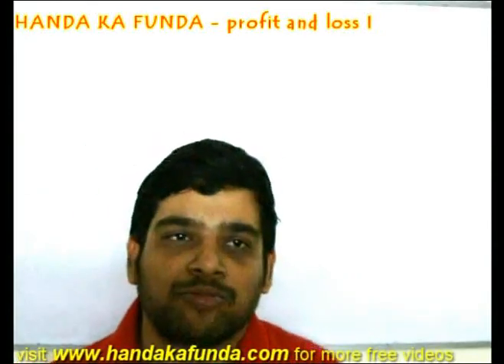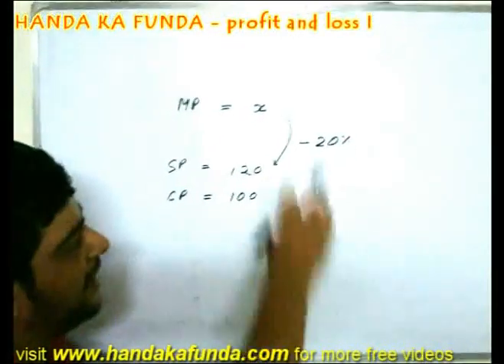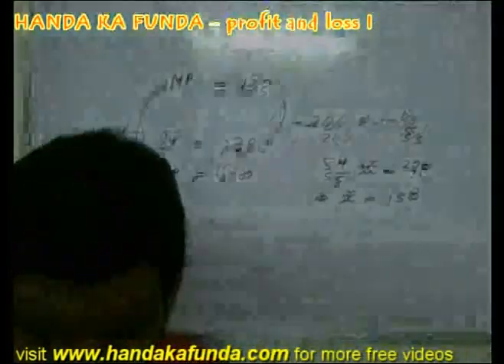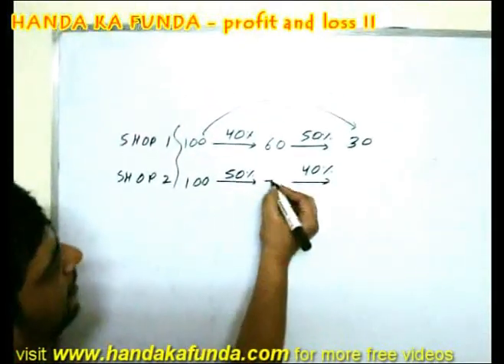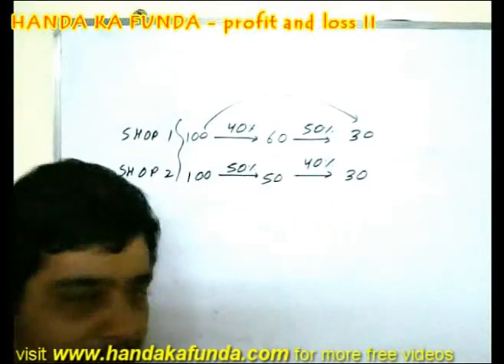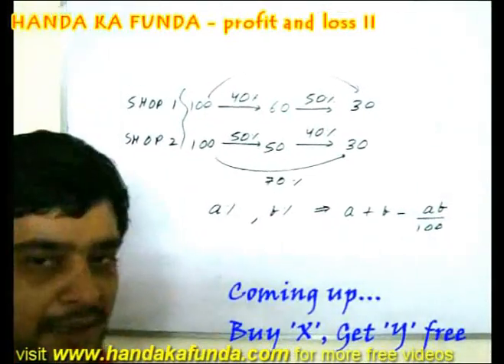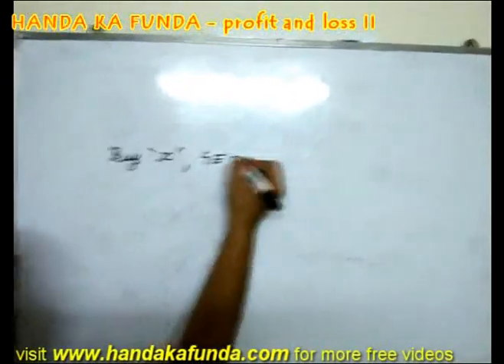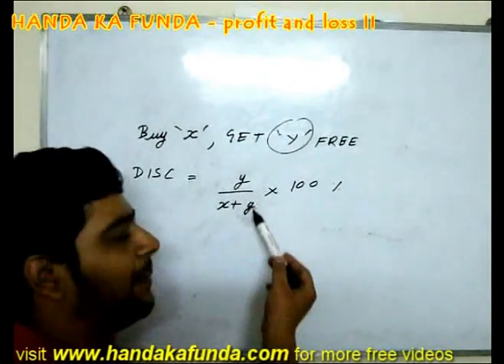Profit and Loss Basic Concept Class (Part 1 of 2)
We start off this video with the basics of profit and loss. This is followed by the concept of Mark up percentages and two types of discounts: (i) Successive Discounts (ii) Buy 'X', Get 'Y' Free to finish the video.